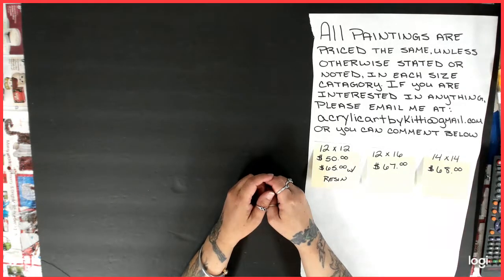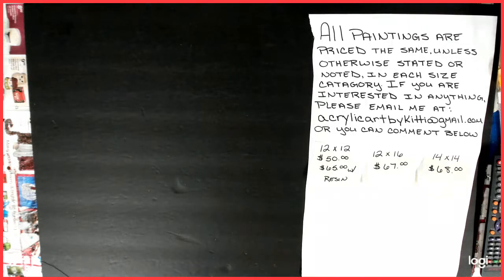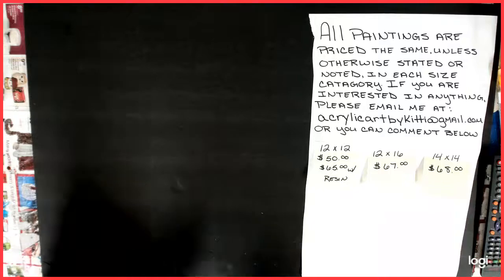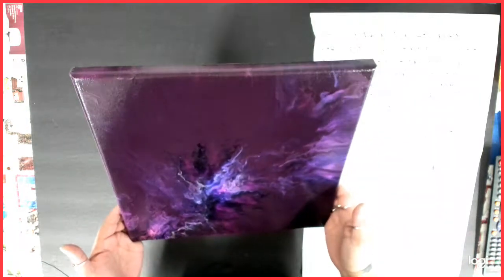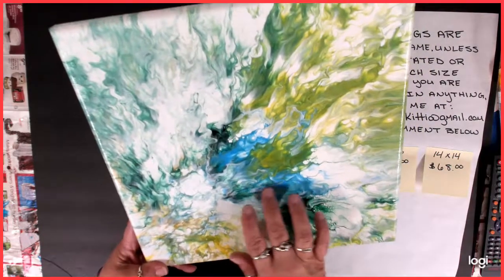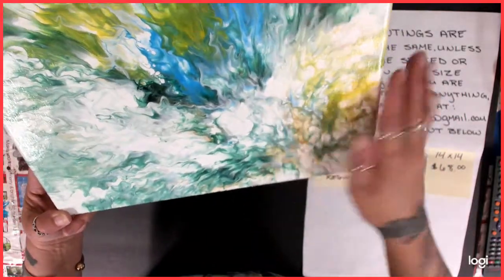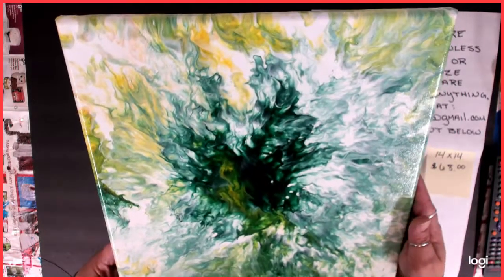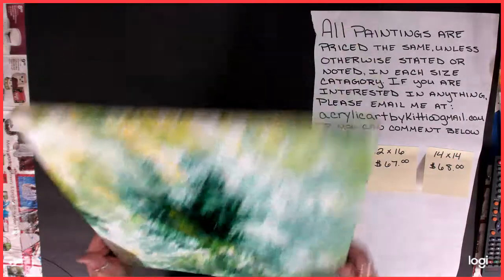Artwork preview! Last few canvasas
Thank you everyone for watching these! If you would like to see tiles and jewelry let me know!